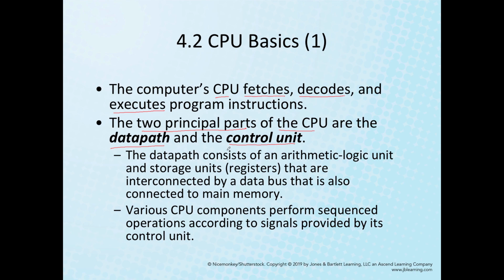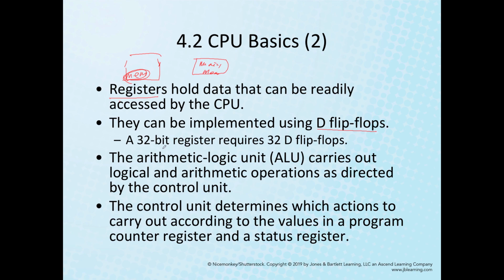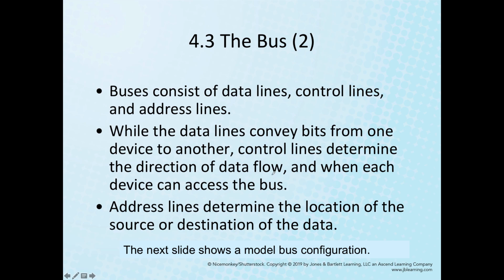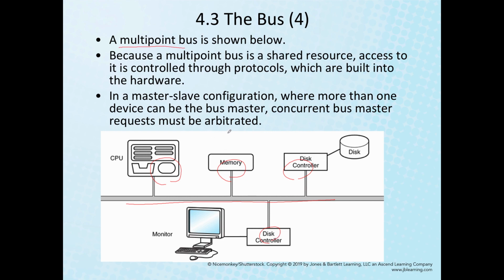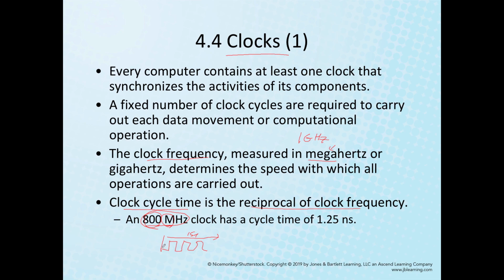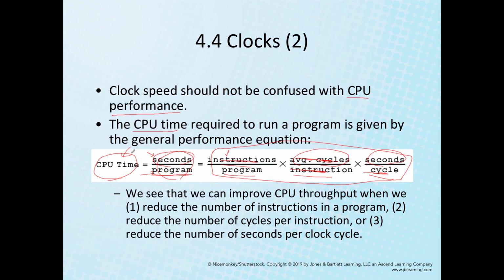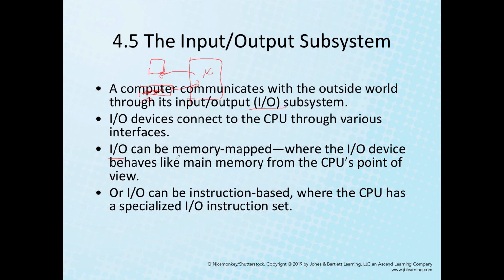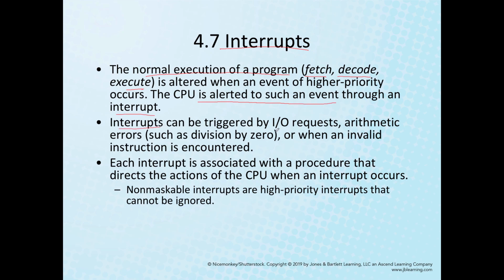CO1 ch4 computer components part1 overview